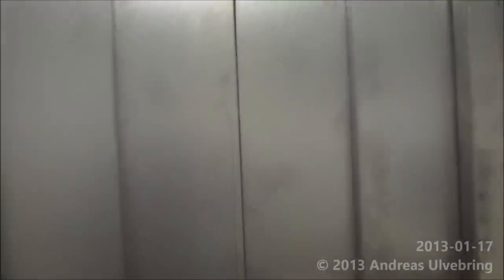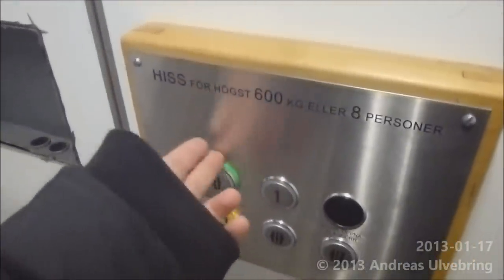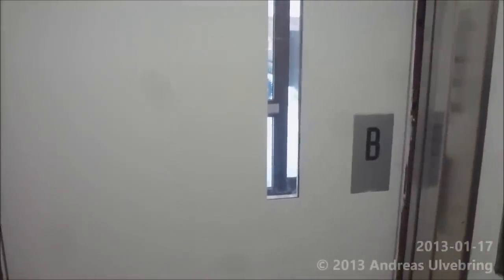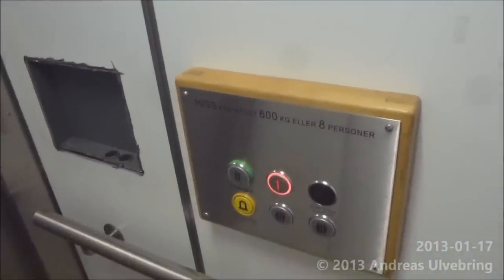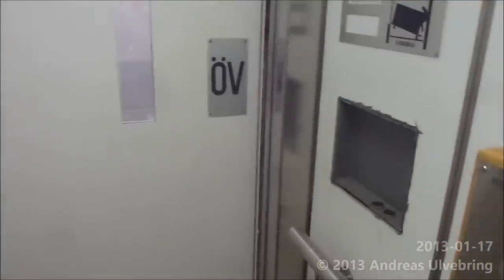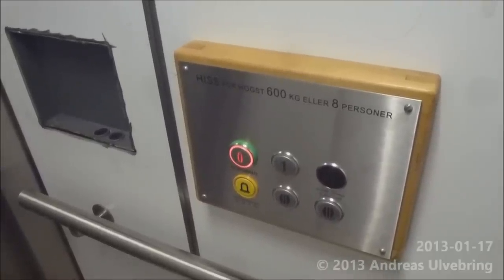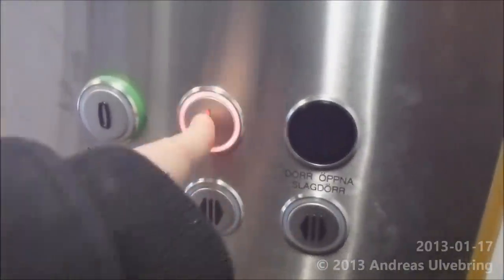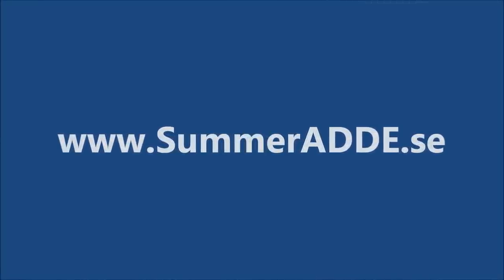DEVE Hydraulic elevator, Heby Hiss mod. @ Saltsjöbaden Centrum, Nacka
It has been modernised by Heby Hiss AB (A new brand for me), useing Hisstema's D24-Controller, DMG Fixtures and Hisstema´s Infolink Floor indicator.